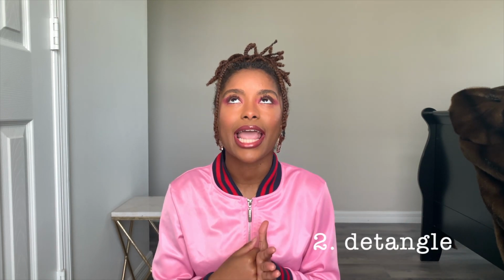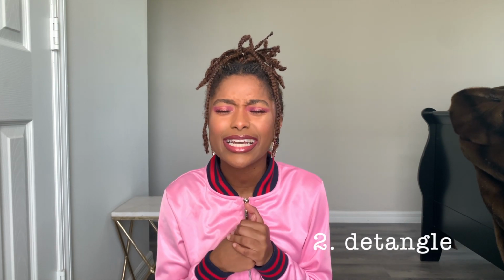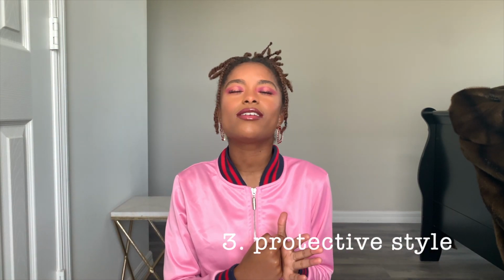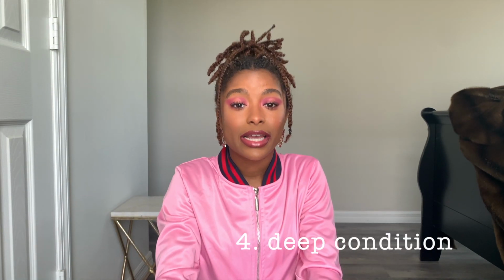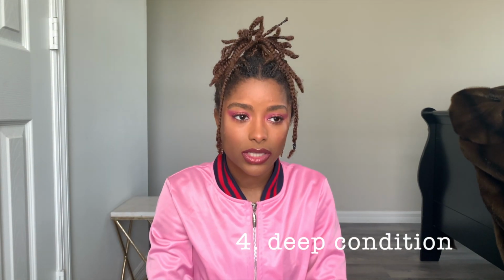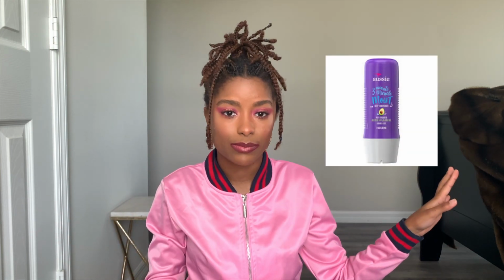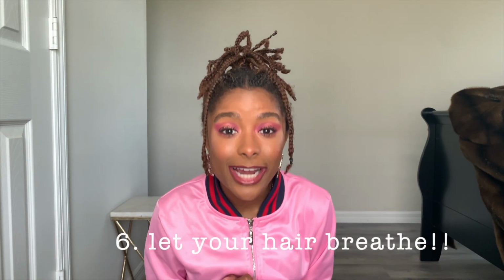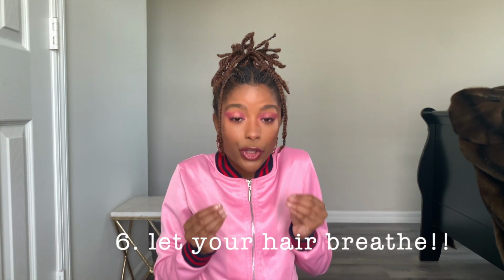WATCH THIS to Grow Your Natural Hair in 2020! | 7 Tips 1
In this video I discuss how exactly I grew out my natural hair since my big chop 3 years ago and how you can too! For my lazy naturals out there, these are easy and simple tips to grow your hair out without too much effort! Hope you enjoyed this video!

IF YOU'RE INTERESTED IN BUYING THE OIL

**If you're reading this comment "I will have waist length hair"

Hi guys my name is Maui Kai and on this channel I make videos about beauty, natural hair, spirituality, productivity, and lifestyle.
Age: 19
Location? Los Angeles (I go to Loyola Marymount University)
Who am I? Actor, model, content creator, musician, college student

snap: mauii.kaii